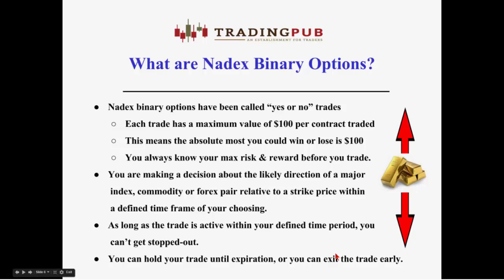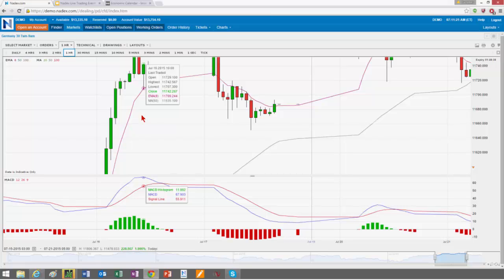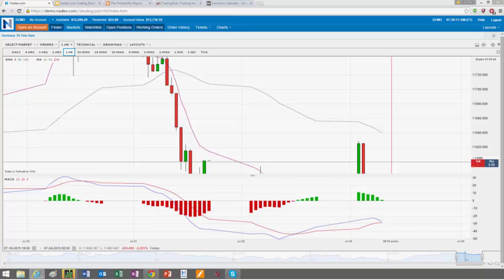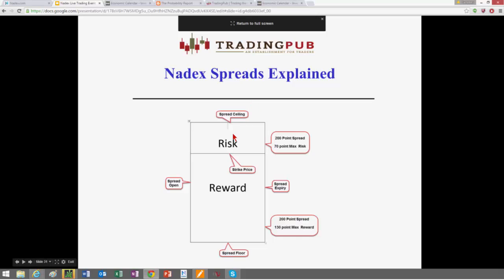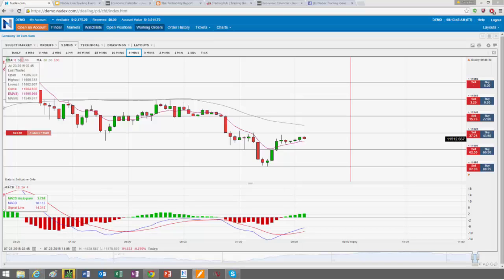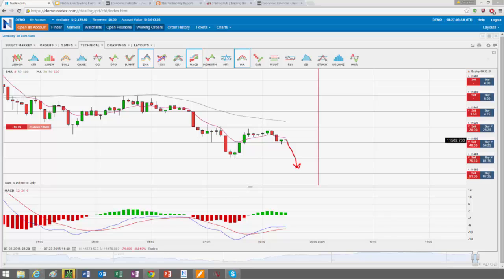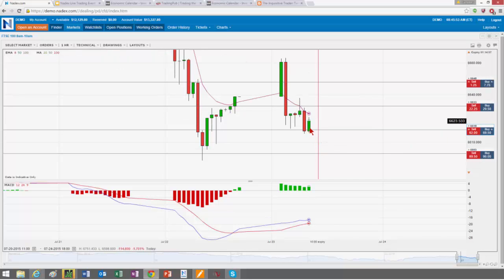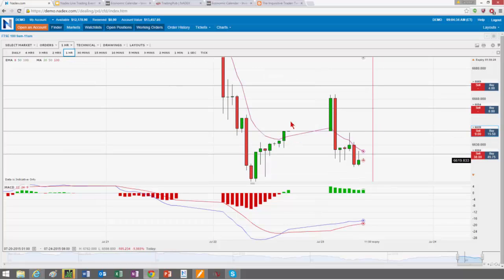Cam White of TradingPub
Cam White of TradingPub trades LIVE on Nadex. He uses his Dax strategy with binary options and his FTSE strategy with a binary spread.